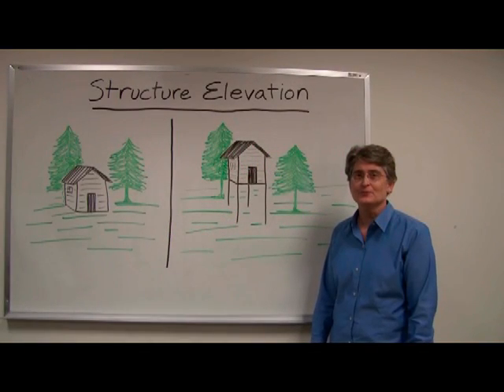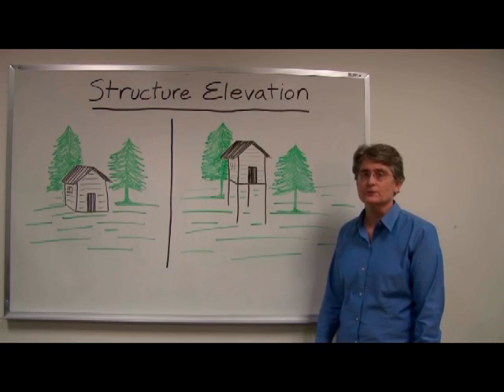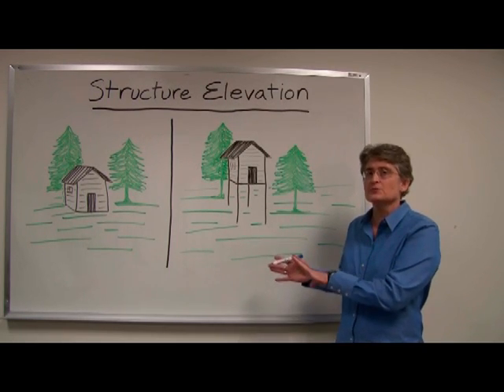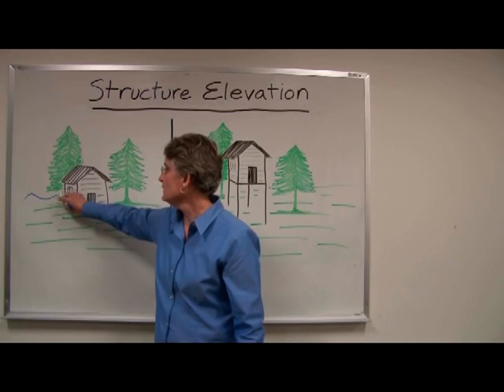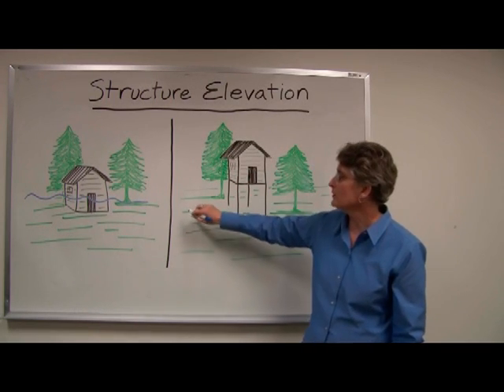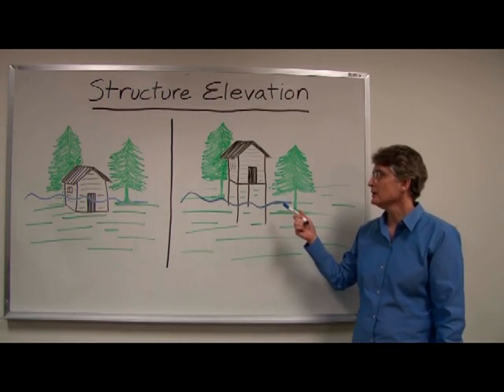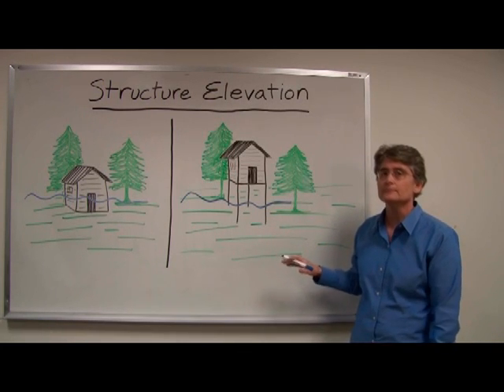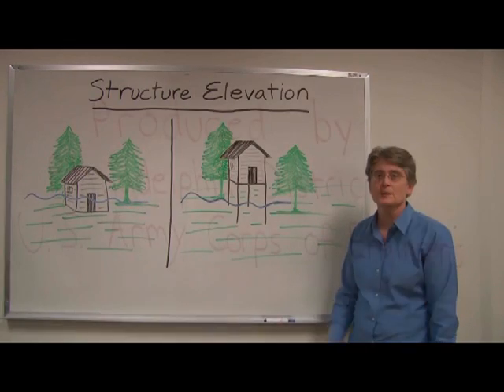Flood Risk Management: Structure Elevation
Structure elevation as a flood risk management measure.